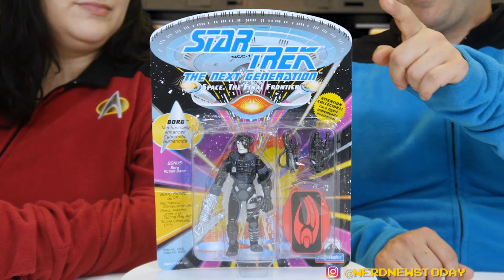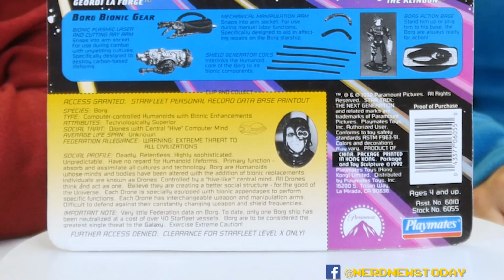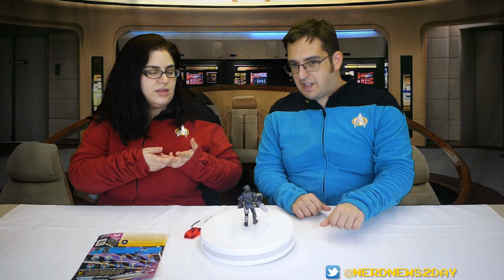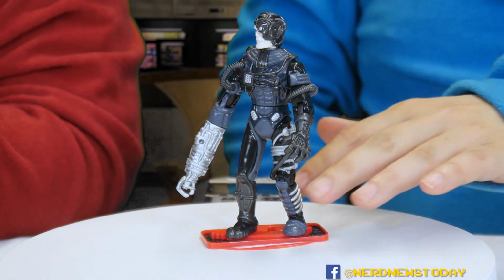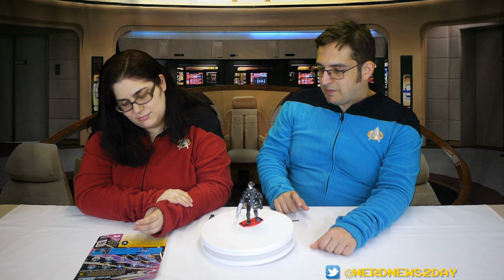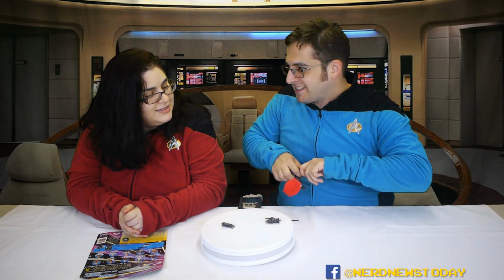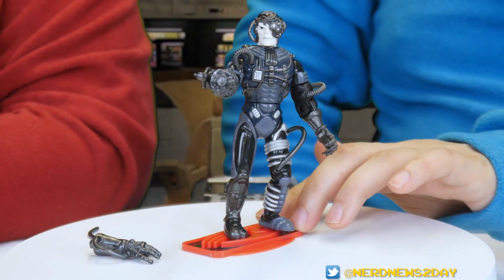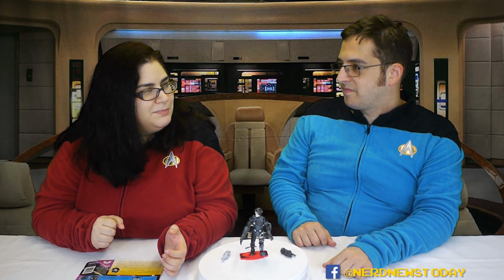The First "Borg" figure from 1993 "Star Trek: The Next Generation" Toys Review - TREKBACK TUESDAY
Resistance is futile... so give in and watch our video all about the very first action figure of one of the deadliest enemies of the galaxy, The Borg!

All the way back in 1993, Playmates released this figure as part of their launch line of "Star Trek: The Next Generation" figures, and The Borg had just debuted not that long before. We look at the history behind this figure, which actor the likeness is based on, and review this drone and talk about the cool features he has (as well as some of the lame ones).